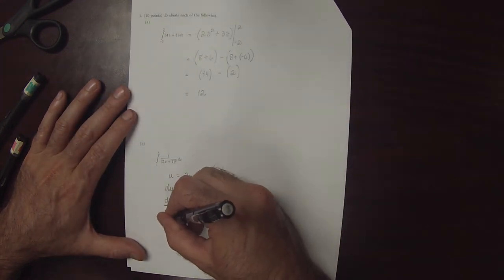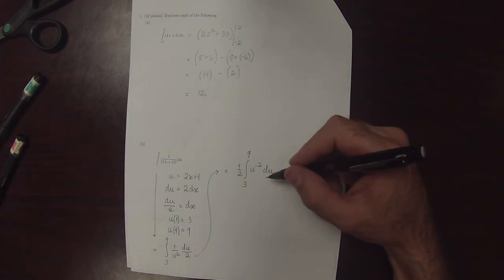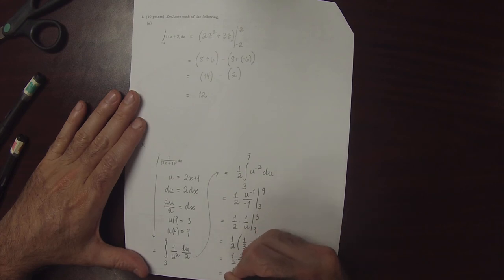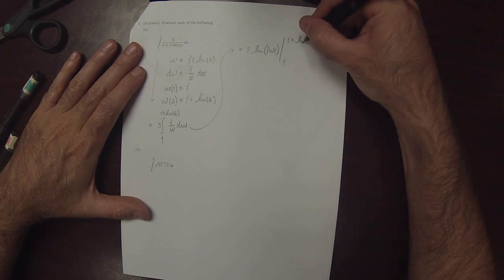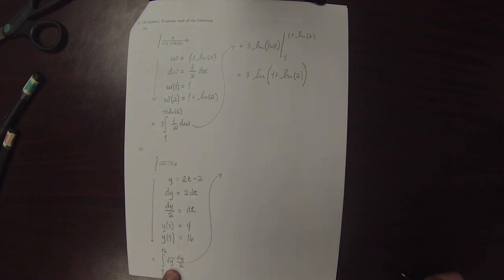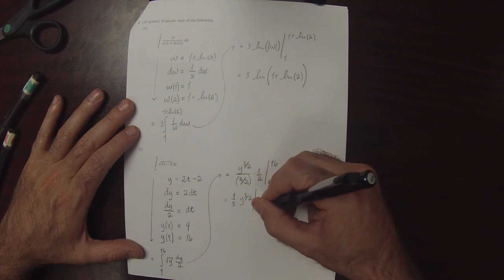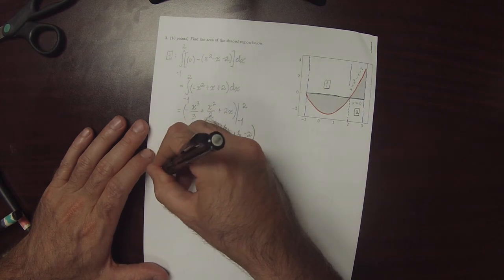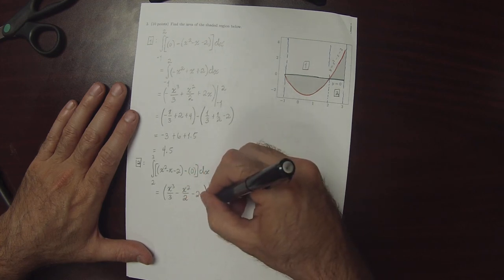16u MATH 1326: quiz_05